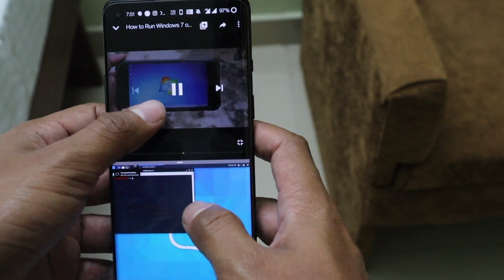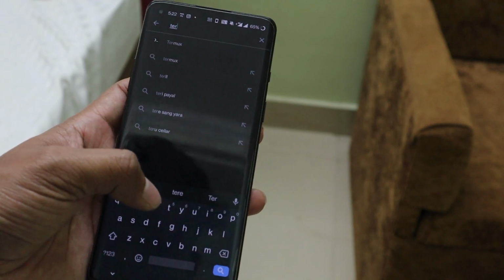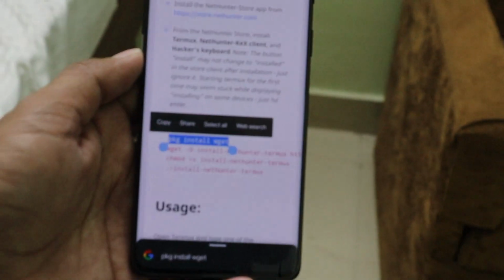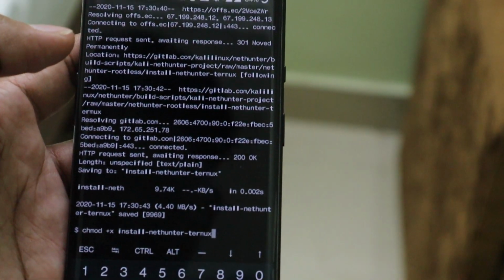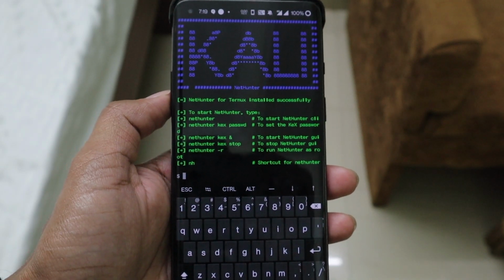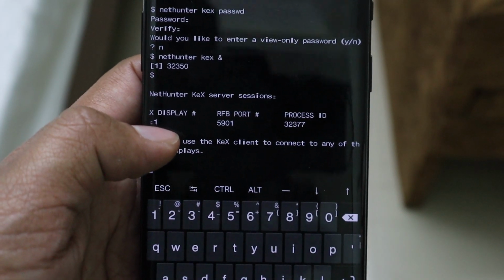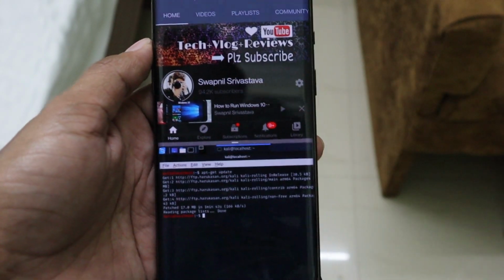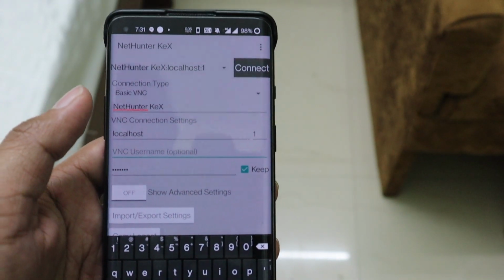Run Kali Linux 2020.3 on Any Android Phone Official Method by Kali Linux..!!!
Myself Swapnil Srivastava. So today in this video I am going to show you that how to run Latest K@li Linux 2020.3 on your android phone with the official method given by K@li Linux itself.! I shown whole demo of it by running several tools. With the help of this method you will be able to run Best K@li Linux tools on your Android Phone that you normally use on your PC.